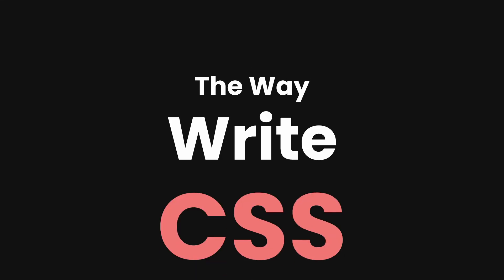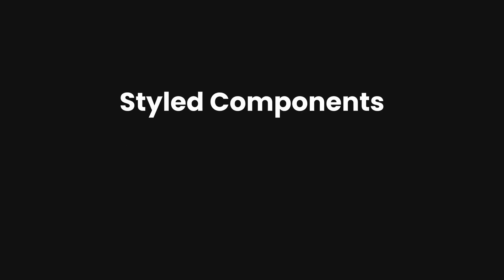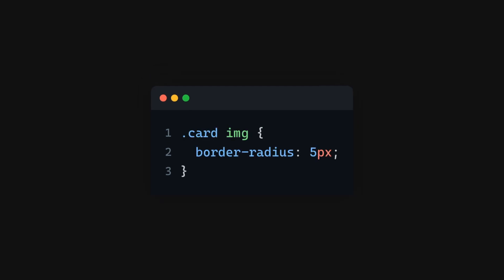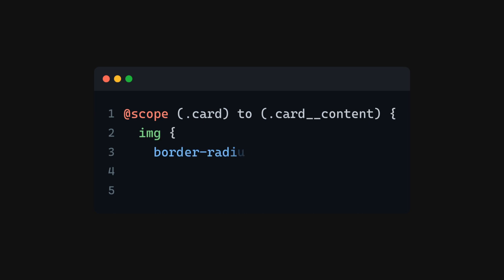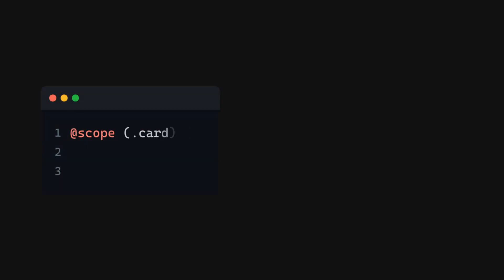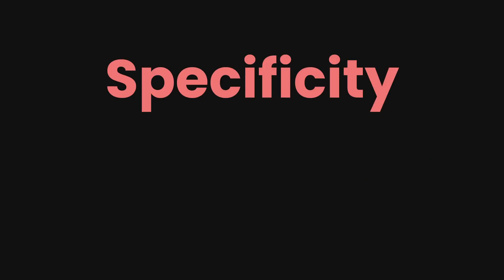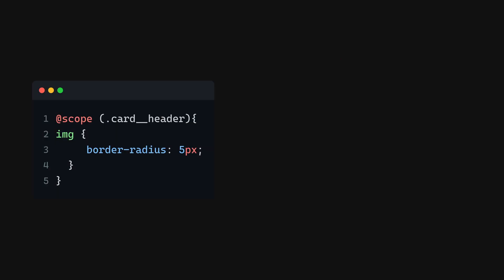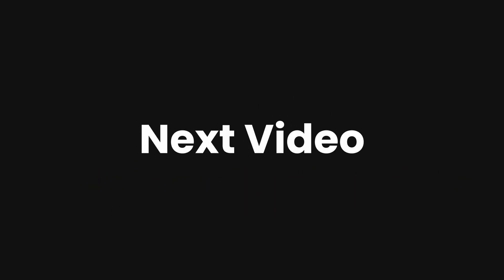The @scope rule - write better CSS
Having trouble with messy CSS? Does changing HTML mess up your styles? There's a simple fix - the CSS @scope rule!

In this video, learn how @scope helps clean up your CSS. It lets you pick and style parts of your HTML without a fuss. Forget about tricky methods like BEM , styled-components, or using extra JavaScript libraries. With @scope, styling your webpage is a breeze!